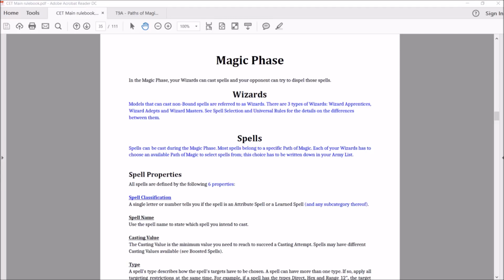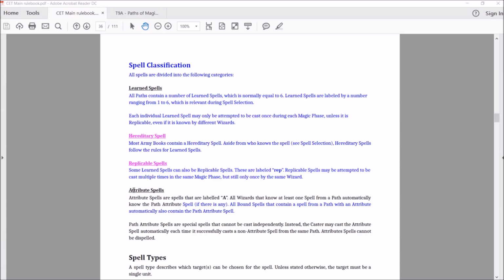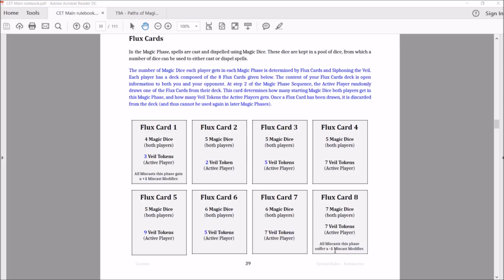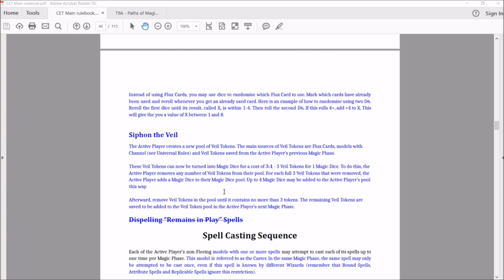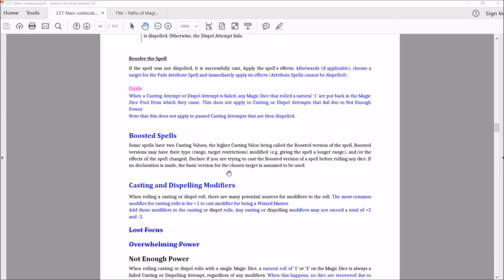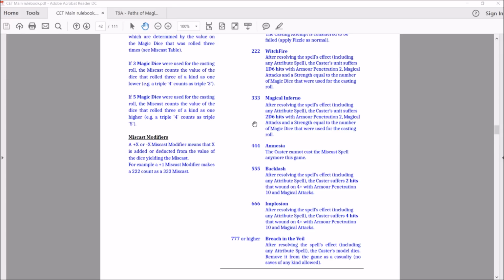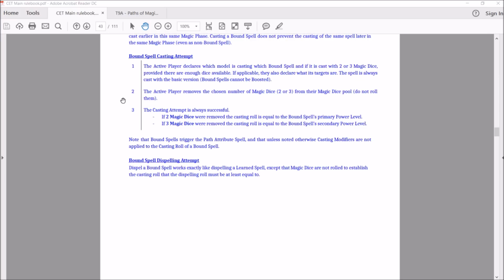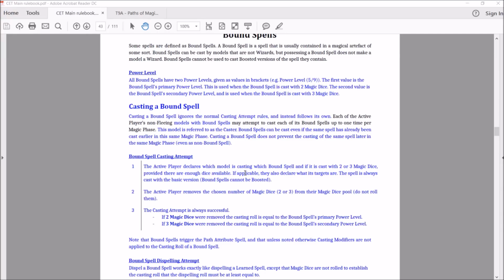Rulebook Beta 10 Magic Phase